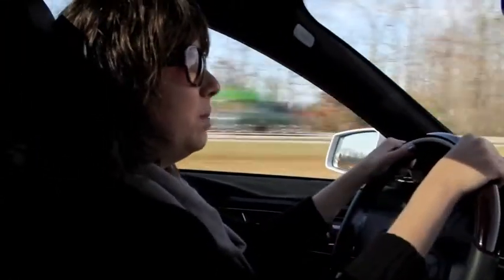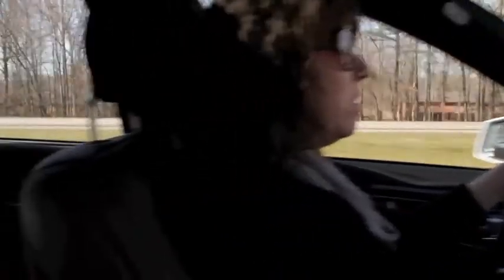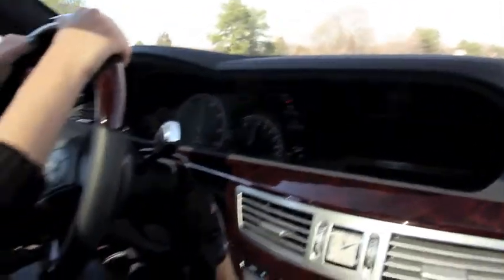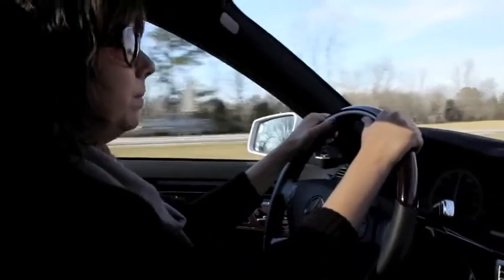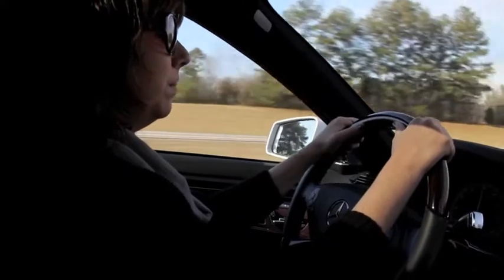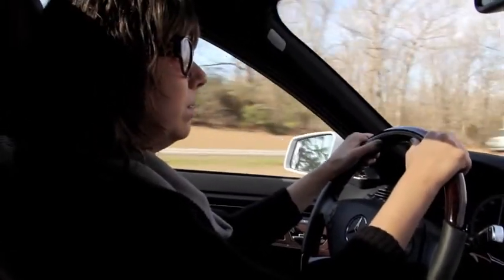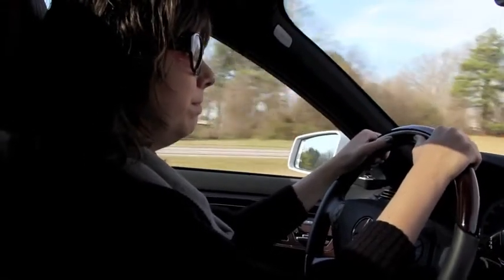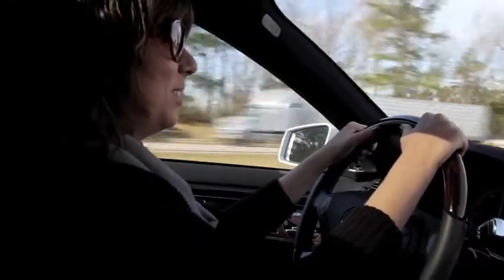Mercedes Benz S550.m4v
Several moms take the Mercedes Benz S550 for a road trip and love all the fun perks that make it such a "BlissMobile".